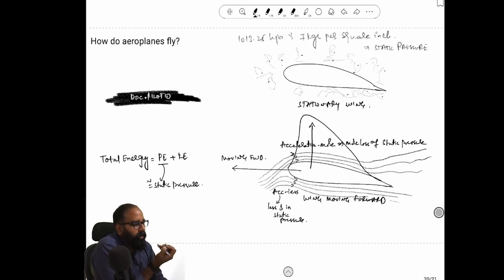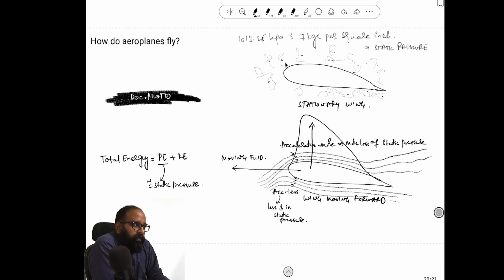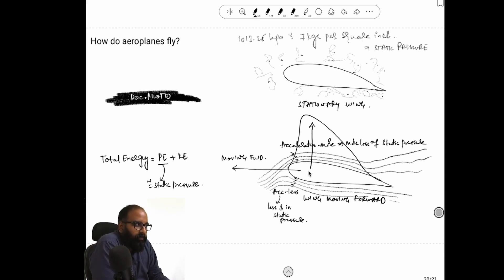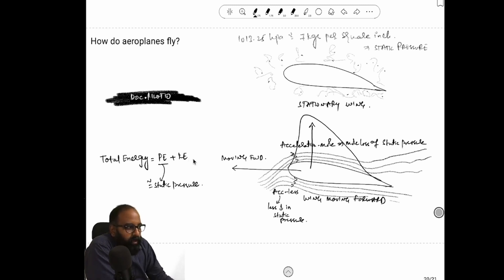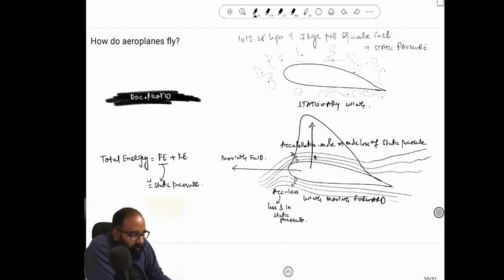How do aircrafts fly?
Your decision really makes the difference. We follow advanced methods of teaching combined with Core values of Student-Teacher relationship.

Good Luck.

Here are some links where you can see how our classes run.